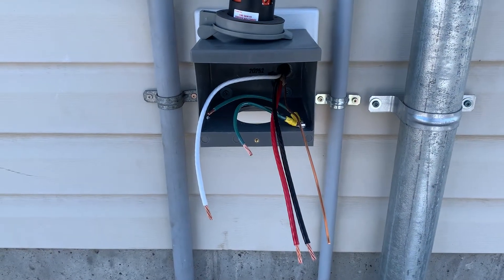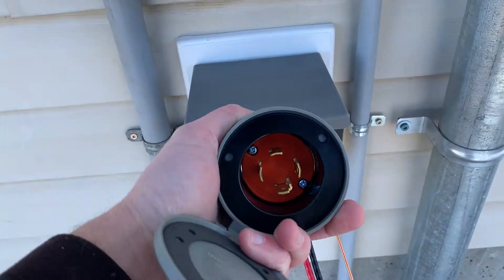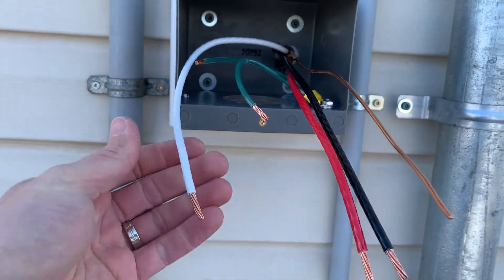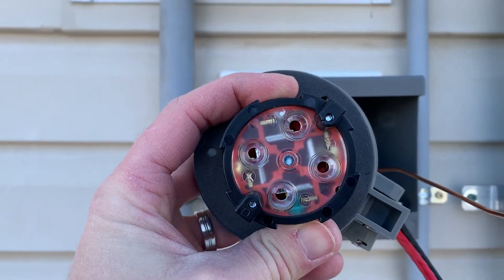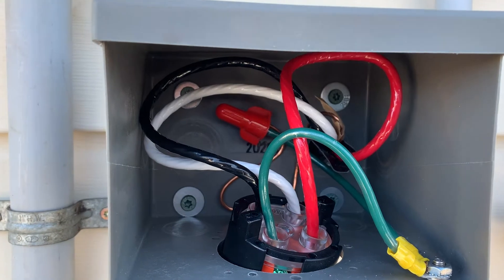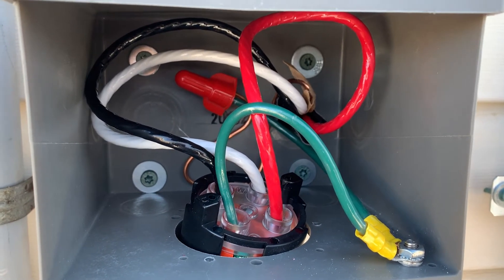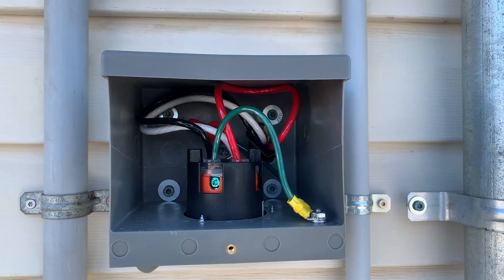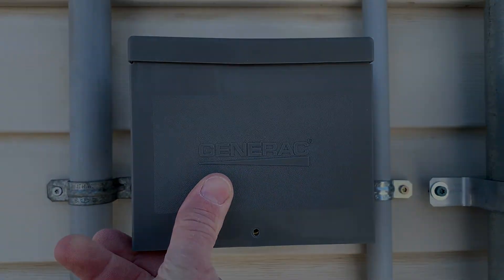How to Wire/Install a Generac Power Inlet Box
Brief overview of how to properly install and wire a Generac 30amp Power Inlet Box with a Spring Loaded Flip Lid (Item 6393).

Same principles apply for a 50amp box except for the need of a larger amp cable.

Generac power inlet model numbers 6336, 6339, 6337, 6340, 6338, 6341, 6345, 6346, 6347, 6342, 6343, 6344.